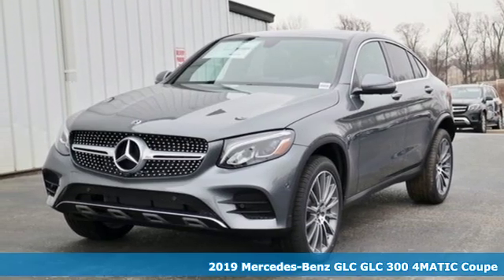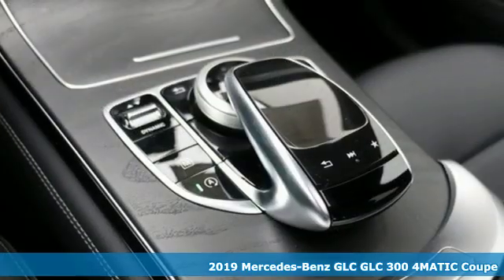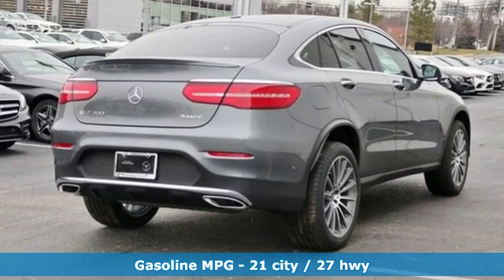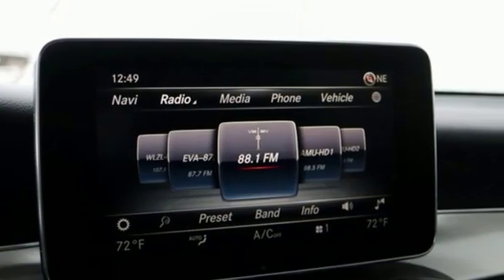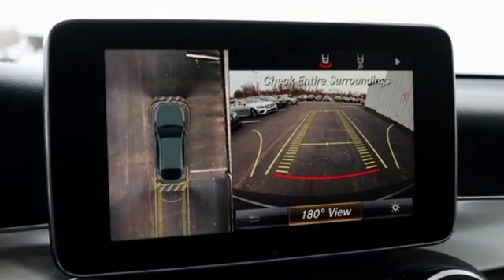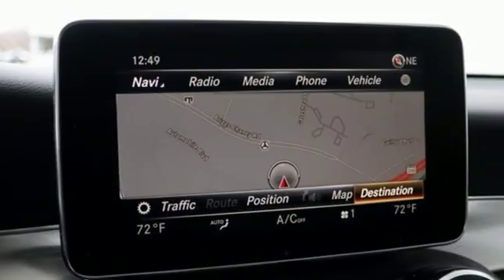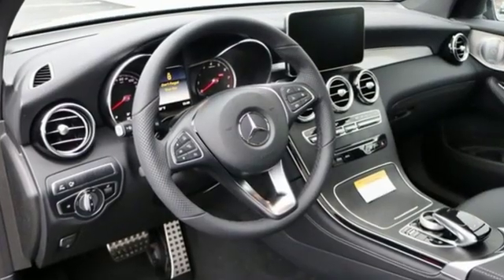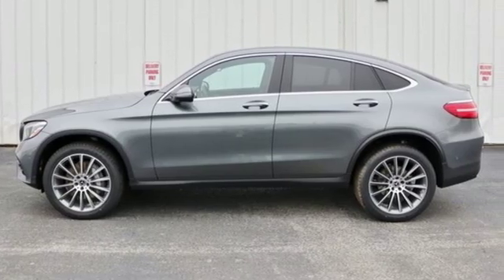New 2019 Mercedes-Benz GLC Silver Spring MD Washington-DC, MD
Year: 2019
Make: Mercedes-Benz
Model: GLC
Trim: GLC 300 Coupe
Engine: I4
Transmission: 9-Speed Automatic
Color: Gray
Interior: Black
Stock #: J90597
VIN: WDC0J4KB9KF587506

Address:
3301 Briggs Chaney Rd.